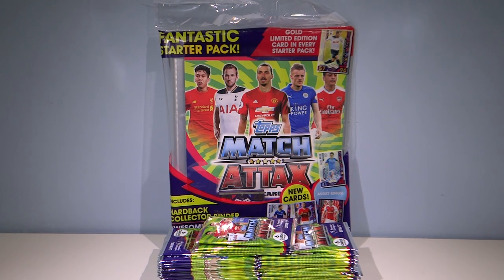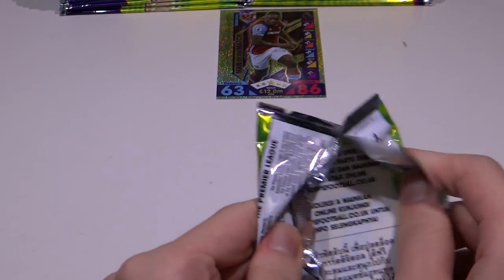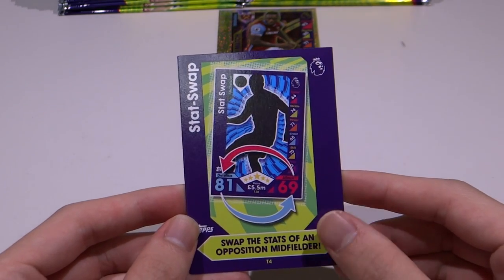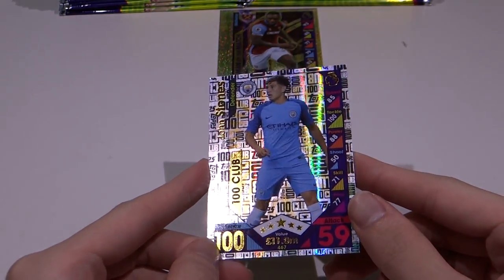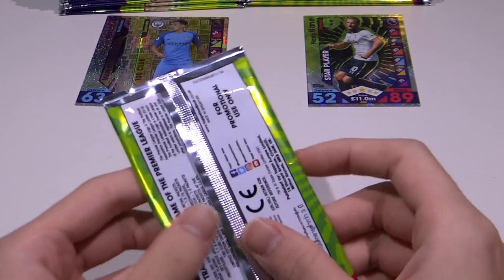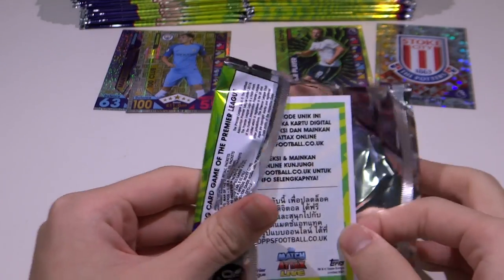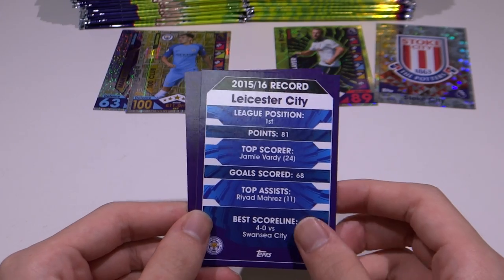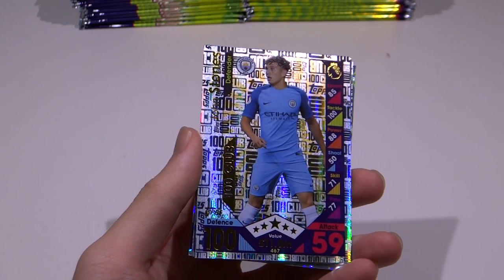Match Attax 16 17 Epic SG Pack Opening with Hundred Club John Stones!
We get lucky in this episode! Epic hit! Thank you Pansing for sending this to us!

They will be available on the 20th of October at 7-Eleven, Times bookstore and other participating outlets.

Pansing Distribution Private Limited
428 Ang Mo Kio Industrial Park 1 #02-02
Singapore 569619